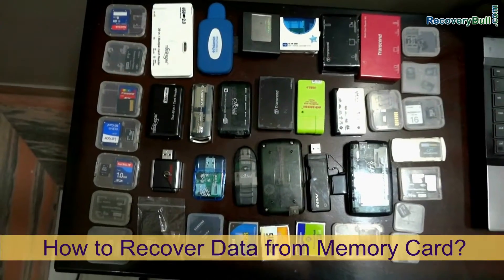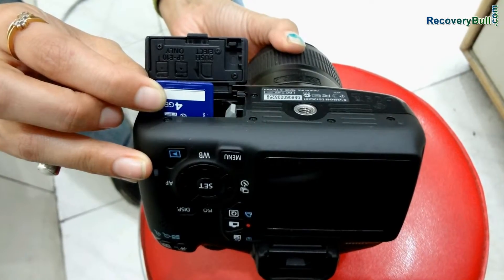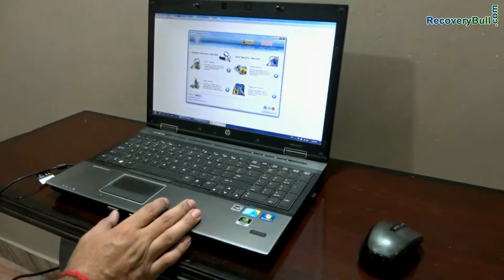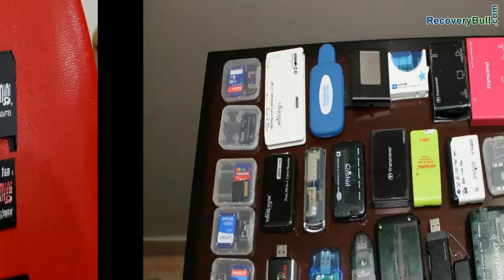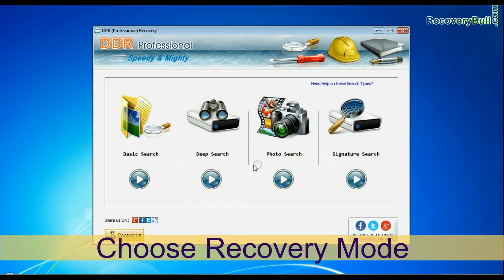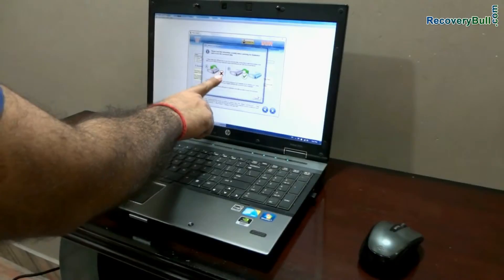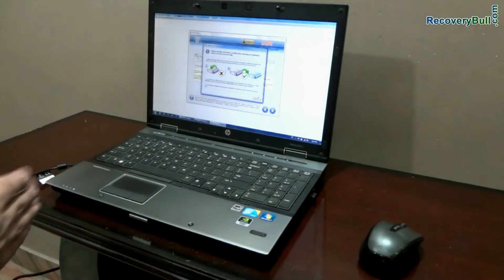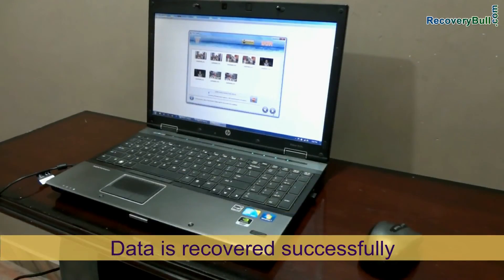Restores lost data from corrupted or formatted Memory Card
This tutorial video explained how to undelete missing, corrupted, inaccessible, hidden files lost after logically damaged or accidently formatted memory card storage devices. DDR Professional Data Recovery Application has different searching technique to search and retrieve lost data from all types of digital media storage devices.